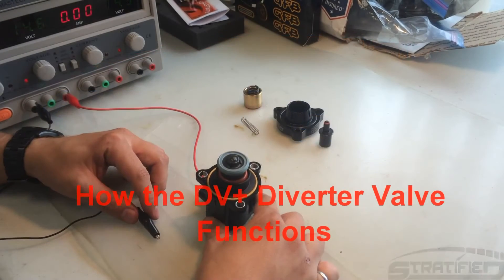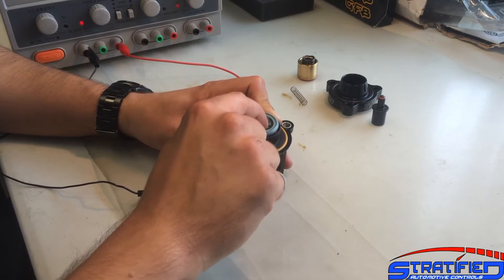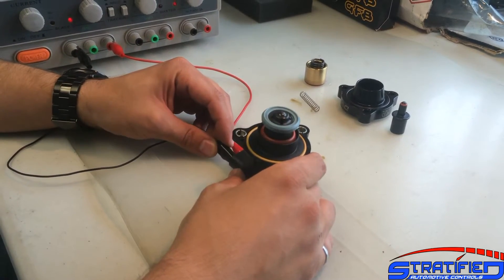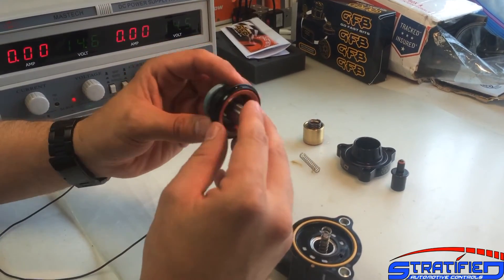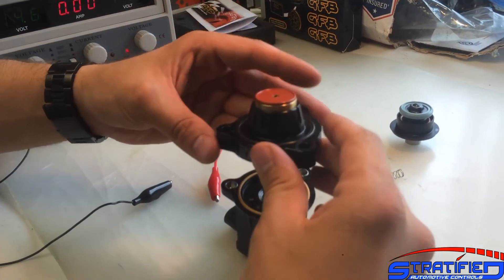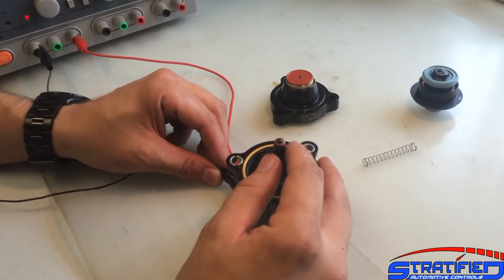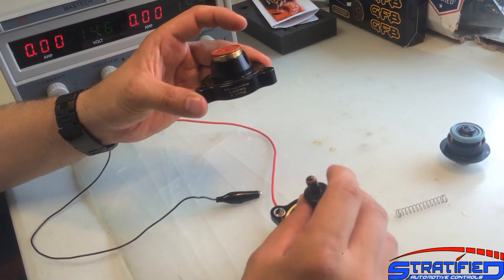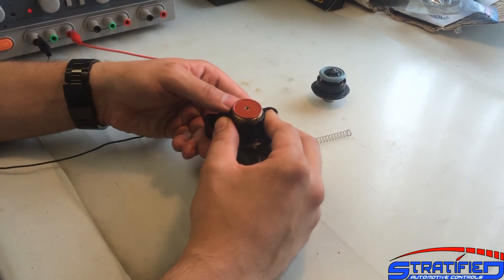How the VW GTI TSI FSI DV+ Diverter Valve Functions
This is how the internals of the DV+ valve works to ensure a leak free seal under boost. The electronic diverter valves are known to leak on the VW FSI, TFSI, TSI engines and this is a solution. Keep in mind that a tune adjustments may be necessary depending on your car's setup and this is something we can help you out with.